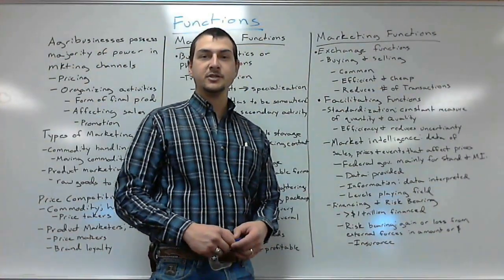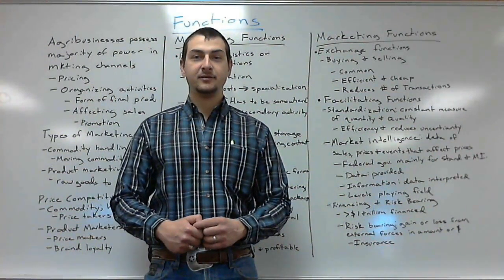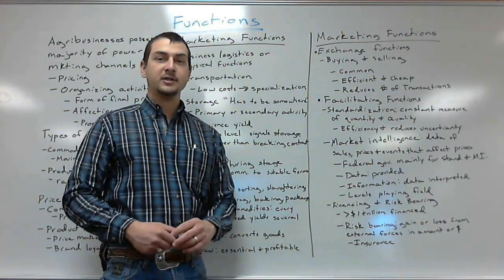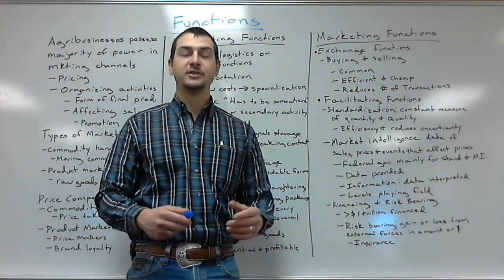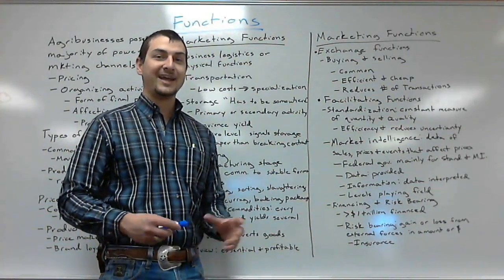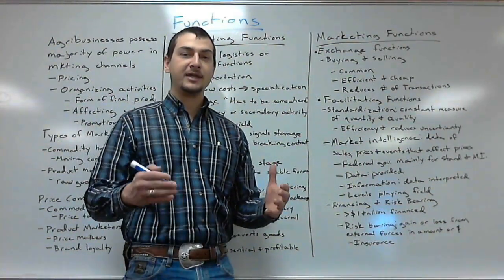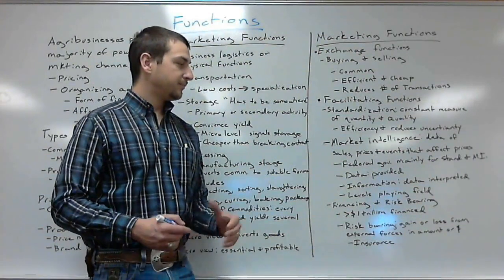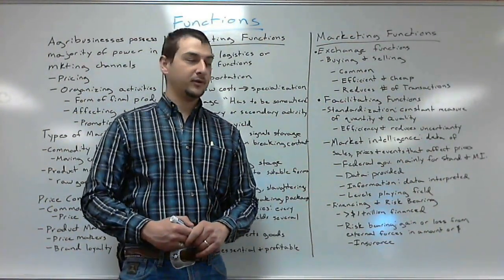Functions 3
This video is about Functions 3